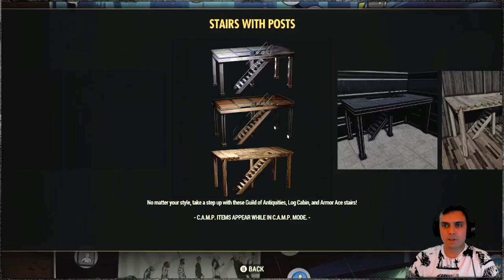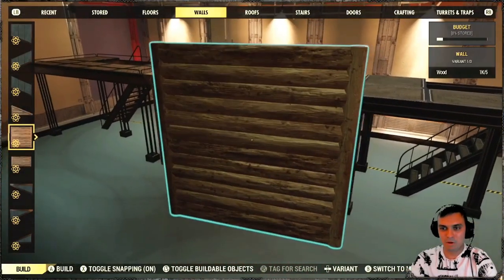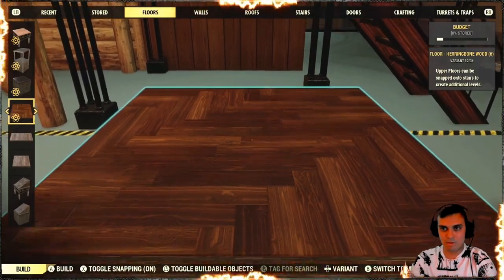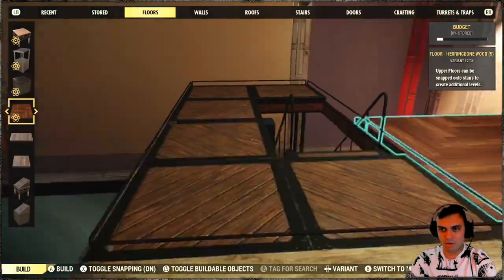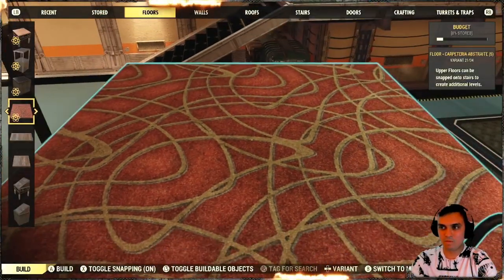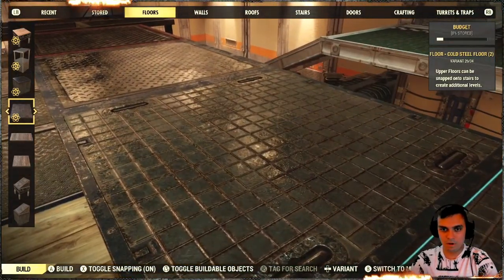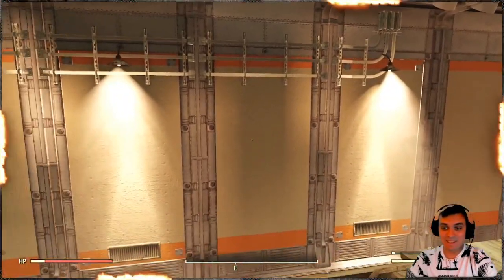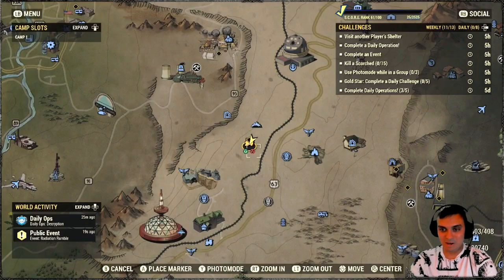Fallout 76 Stairs with Posts - Guild of Antiquities, Log Cabin, and Armor Ace stairs Review (S5R50)